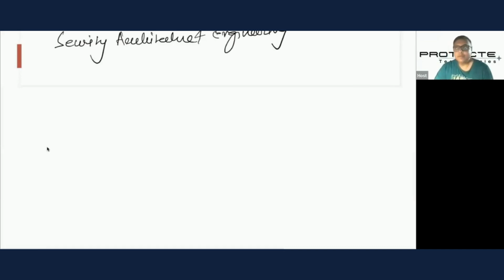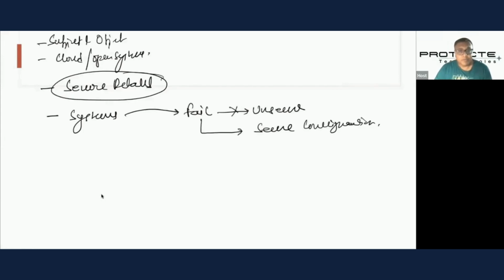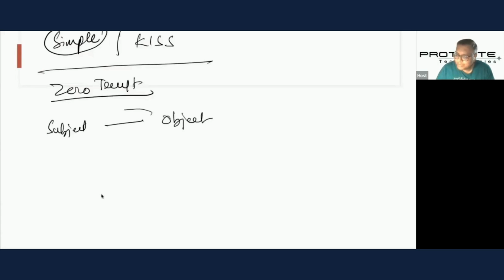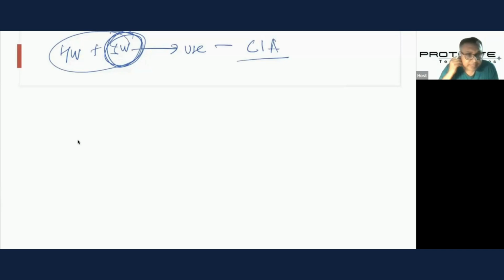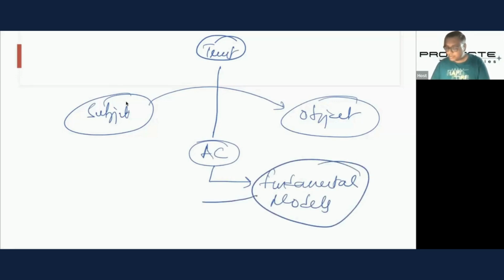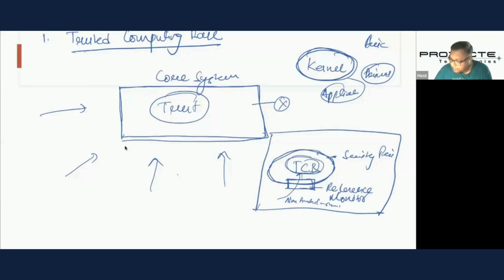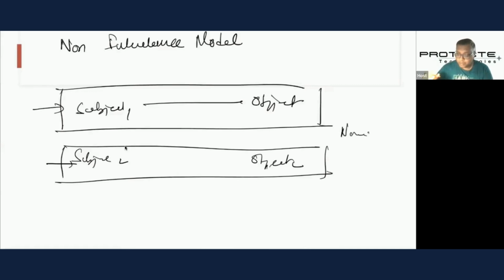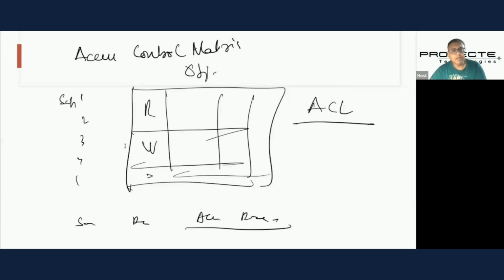Mastering CISSP Domain 3 | System Architecture, Zero Trust & Access Control Matrix | Part 5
Join Col. Subhajeet Naha (RETD) in Part 5 of the CISSP Domain 3 series, where he covers key access control concepts that are vital for securing systems and data. This session focuses on:

🛡️ Understanding Access Control Systems and their architecture
🔐 The importance of Zero Trust security models in modern networks
📊 Exploring the Access Control Matrix and its role in enforcing security policies

This video is essential for CISSP exam preparation and will enhance your knowledge of how to implement and manage robust access control mechanisms.

About Us 💡
Protecte Academy is committed to empowering cybersecurity professionals with the skills and certifications needed to excel. Our expert instructors provide hands-on training, ensuring you're well-prepared for the challenges in the cybersecurity field.